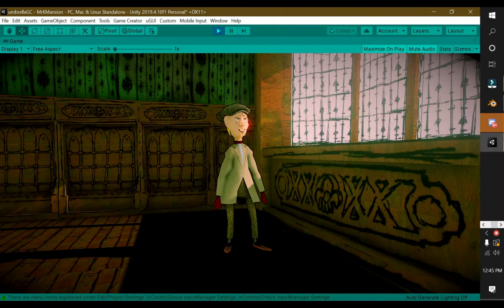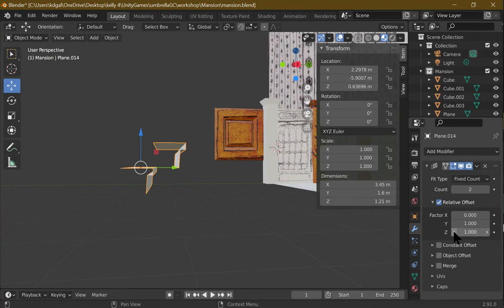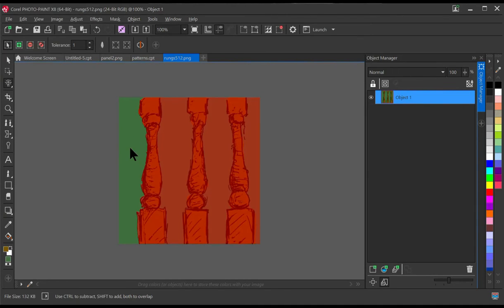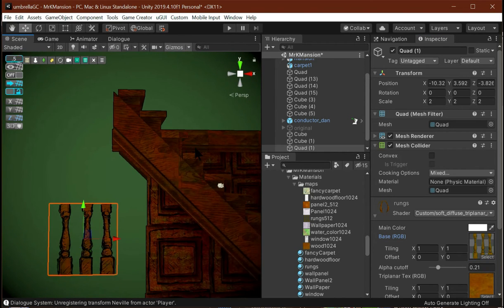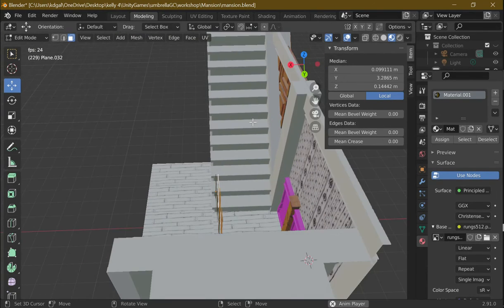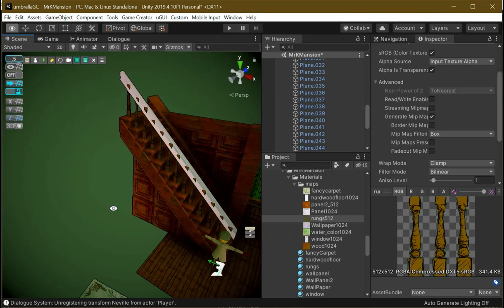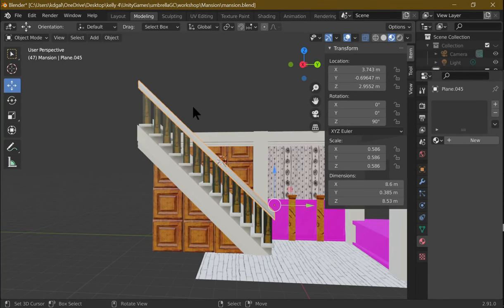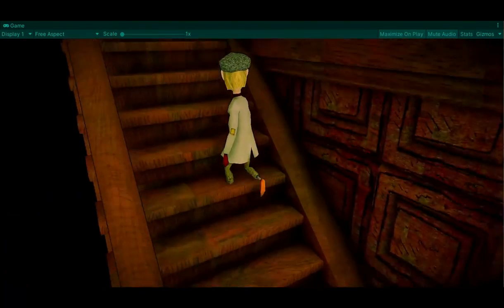the Mysterious Mazarin Fancy Stair Case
In this video I create a stair case for a Victorian house environment, for my game- the Mysterious Mazarin.